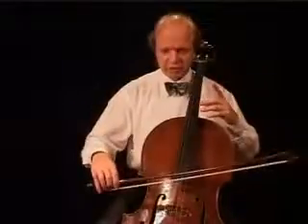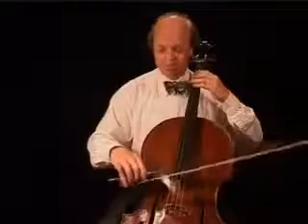Çello Dersi - Çello Egzersizleri Bölüm 11